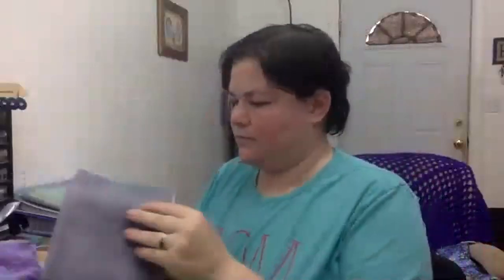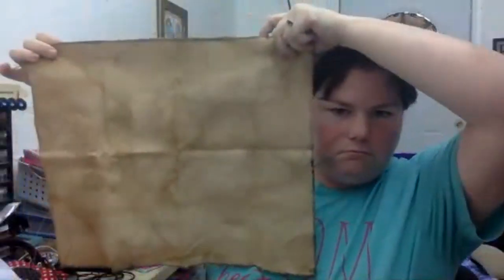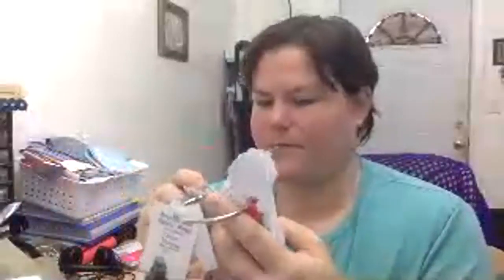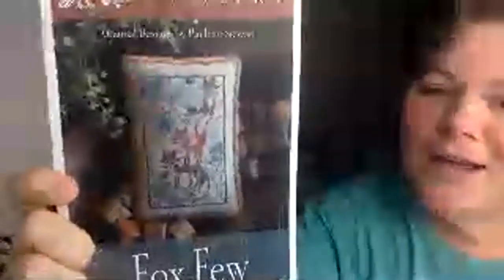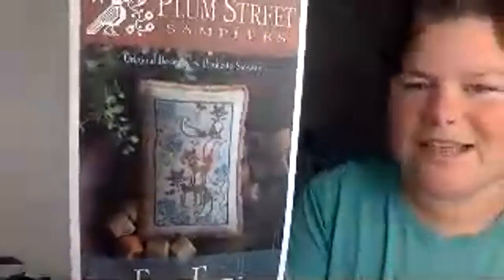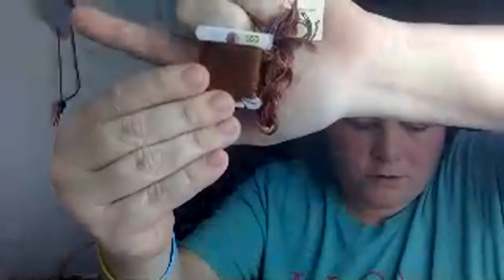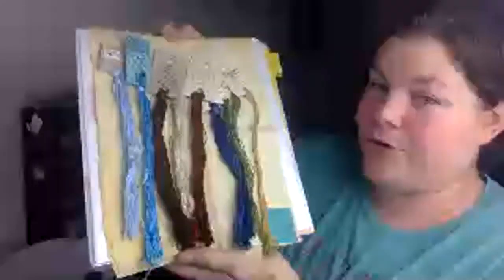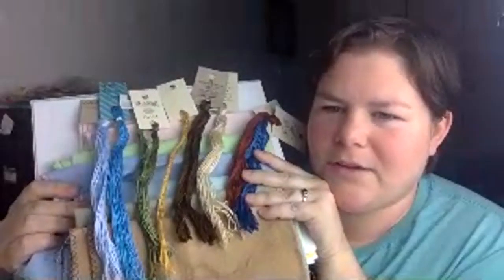Kitting and Starting a Maynia Project